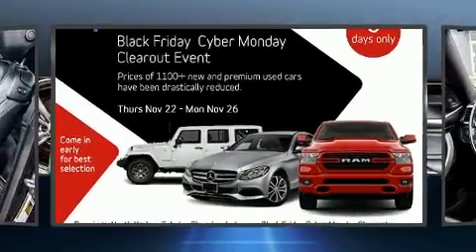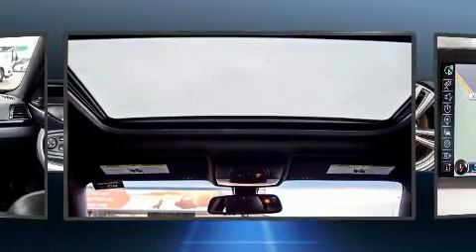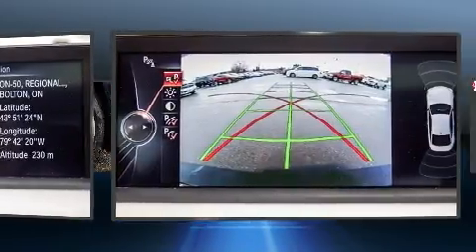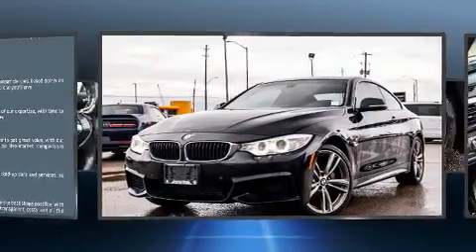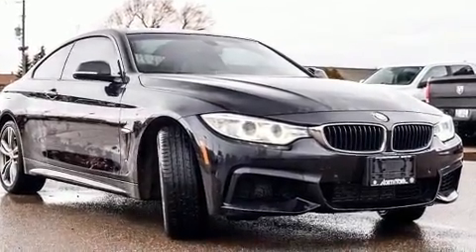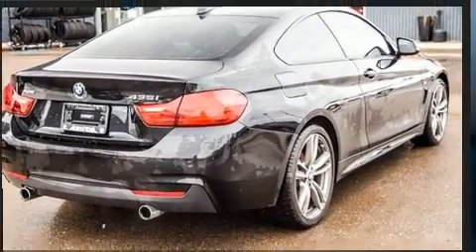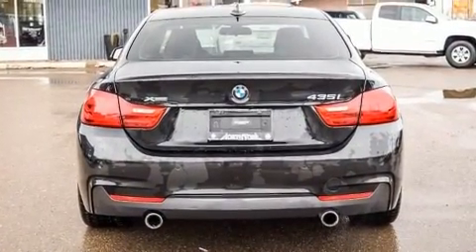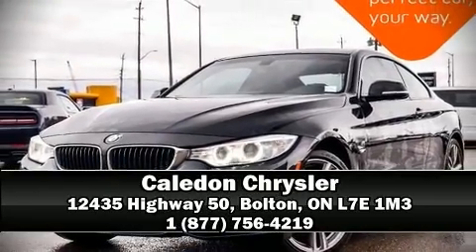2014 BMW 4 Series in Bolton, ON L7E 1M3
Caledon Chrysler
12435 Highway 50

Here's a great deal on a 2014 BMW 435i This 2 door, 4 passenger coupe has not yet reached the 130,000 kilometer mark! BMW made sure to keep road-handling and sportiness at the top of it's priority list. Smooth gearshifts are achieved thanks to the 3 liter 6 cylinder engine, and for added security, dynamic Stability Control supplements the drivetrain. All of the premium features expected of a BMW are offered, including: leather upholstery, front and rear reading lights, 1-touch window functionality, variably intermittent wipers, tilt steering wheel, power windows, and much more. With high intensity discharge headlights illuminating your path, you'll always appreciate maximum visibility. For drivers who enjoy the natural environment, a power moon roof allows an infusion of fresh air. BMW also prioritized safety and security with features such as: dual front impact airbags with occupant sensing airbag, front side impact airbags, traction control, brake assist, anti-whiplash front head restraints, ignition disabling, an emergency communication system, and 4 wheel disc brakes with ABS. When road conditions become unpredictable, rely on all wheel drive to maintain outstanding control. Our experienced sales staff is eager to share its knowledge and enthusiasm with you. They'll work with you to find the right vehicle at a price you can afford. Stop in and take a test drive!